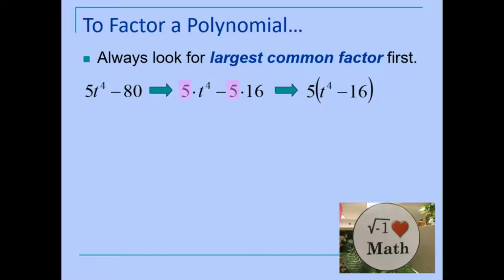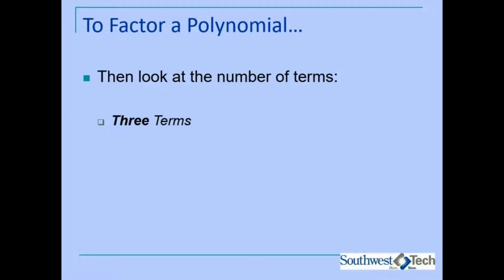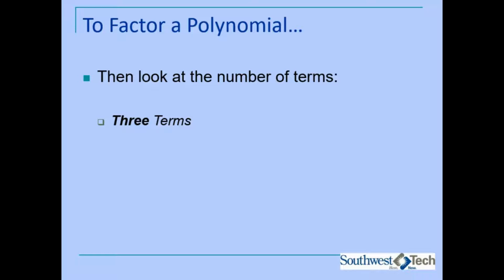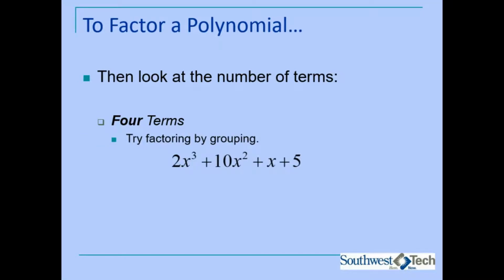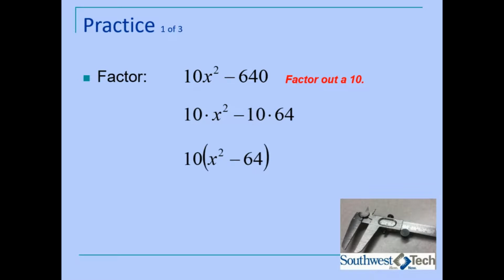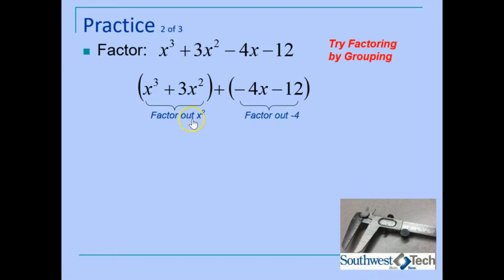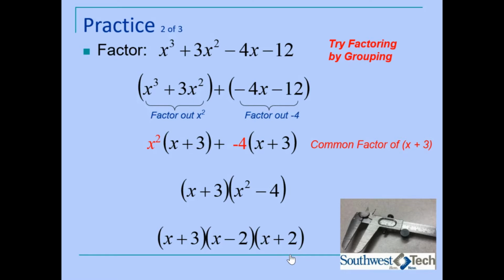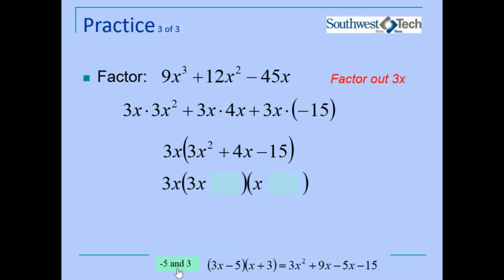*Factoring: A General Strategy - Elementary Algebra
Learn some useful tips (such as factor by grouping) that can be applied to factoring expressions.